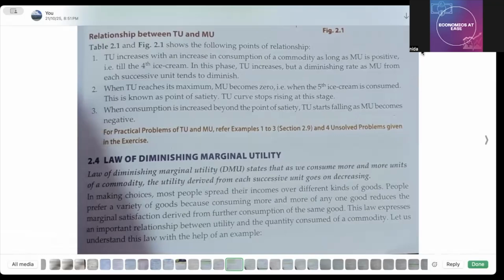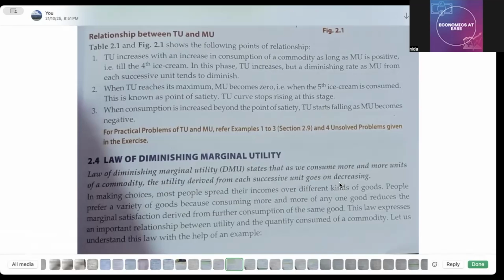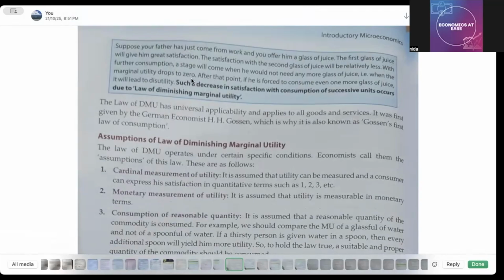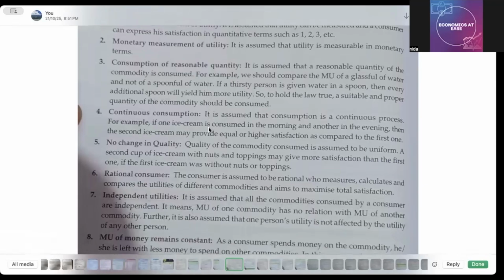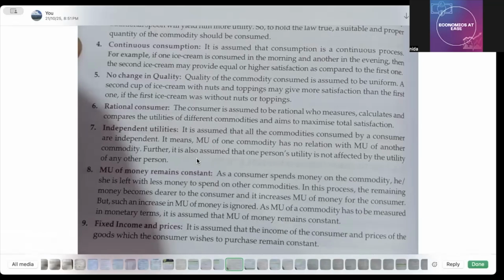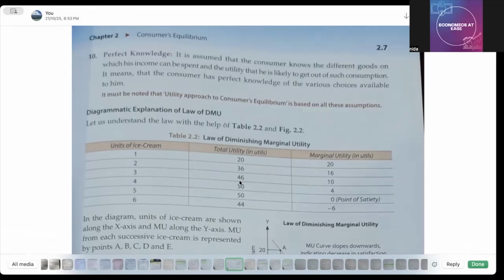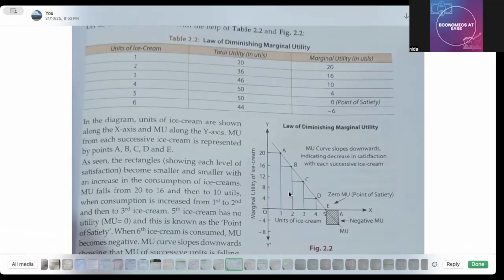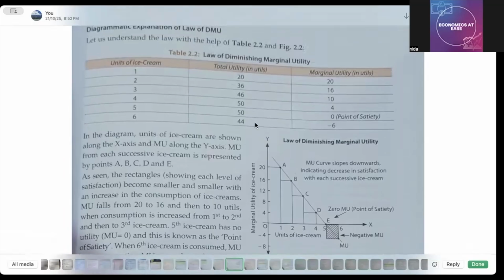Consumer's Equilibrium#Law of Diminishing Marginal Utility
Microeconomics#Consumer's Equilibrium#Law of Diminishing Marginal Utility